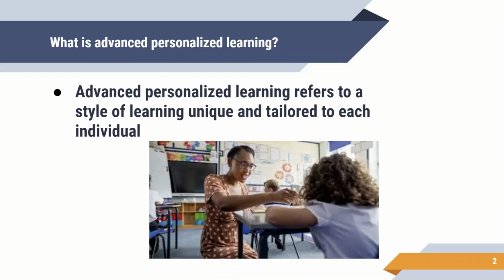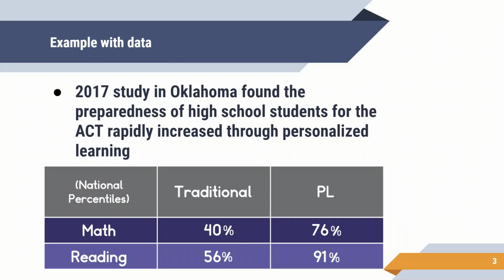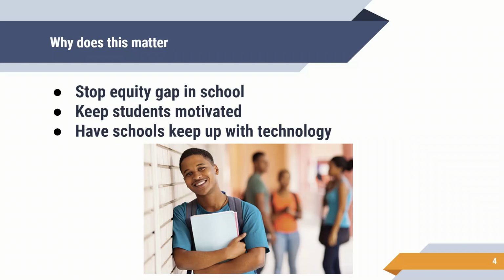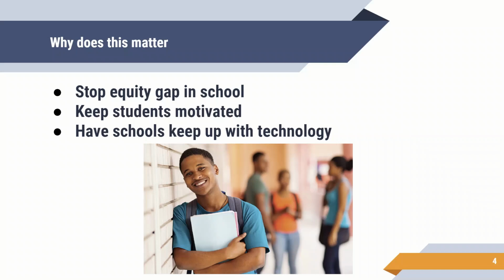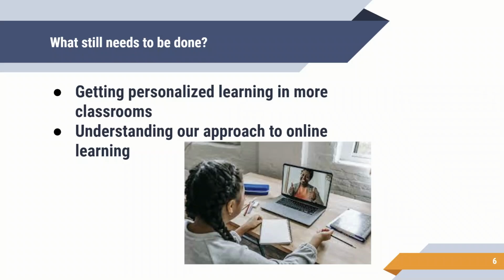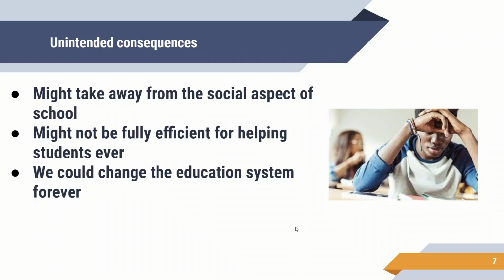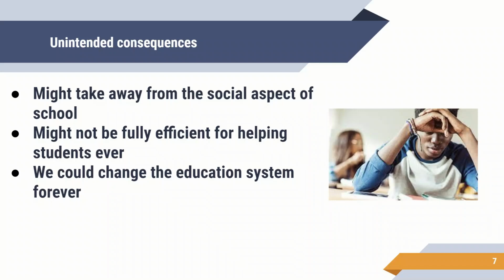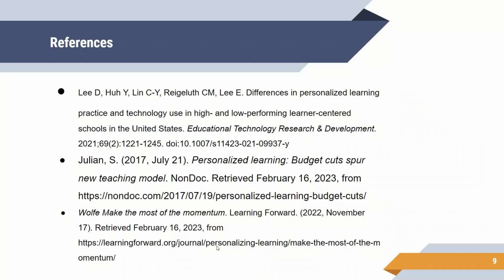Advanced Personalized Learning - Trevor Pitts and Mason Romney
In this short presentation, Trevor and I explain the importance of personalized learning and why it matters for the future of education.